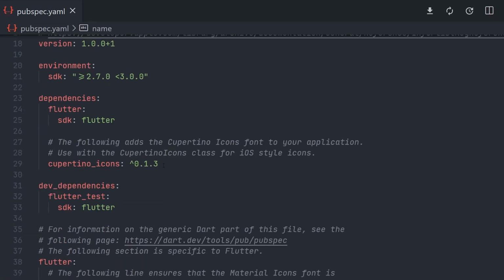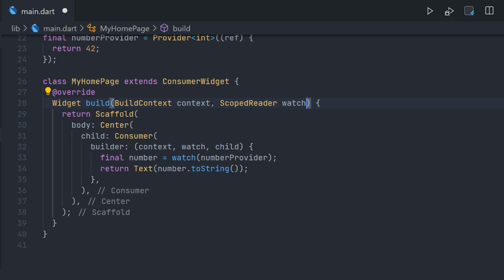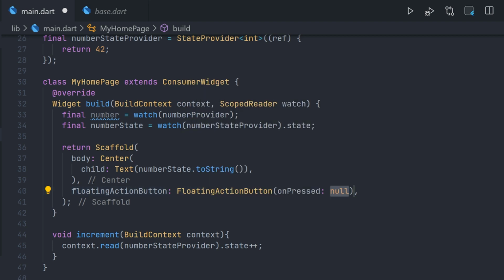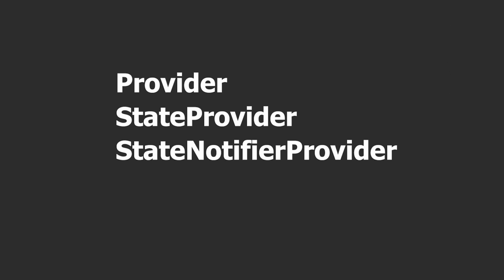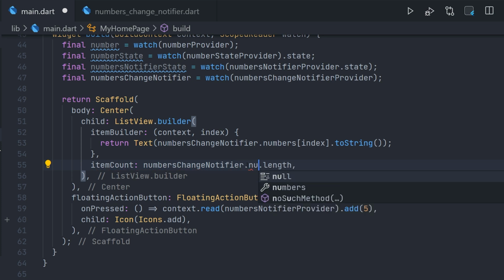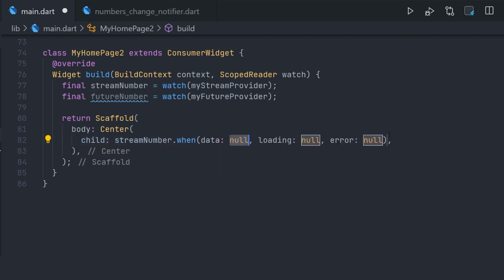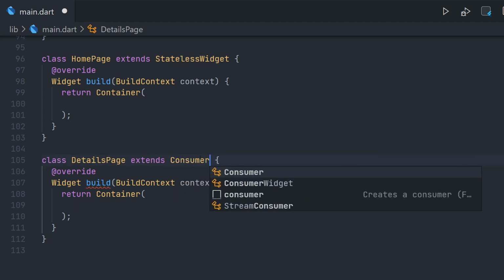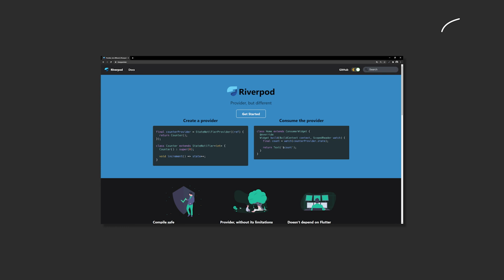State Management Like A Pro - Flutter Riverpod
A complete introduction to Riverpod as a State Management solution for Flutter. We will cover the different providers and how we can use them!

00:00 What is Riverpod
00:34 Installation
00:45 ProviderScope
00:54 Provider
01:49 ConsumerWidget
02:30 StateProvider
03:28 StateNotifierProvider
04:43 ChangeNotifierProvider
06:07 Stream & FutureProvider
07:59 ScopedProvider
09:23 autoDispose
09:34 family